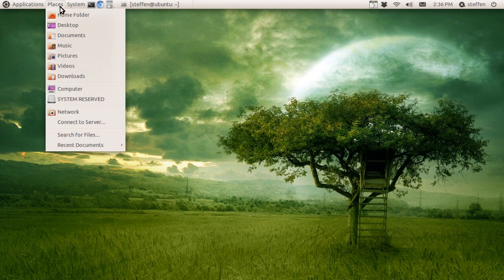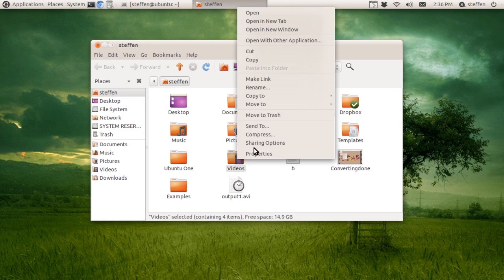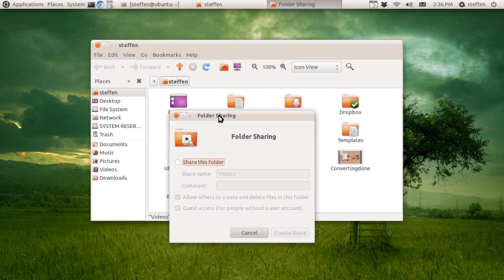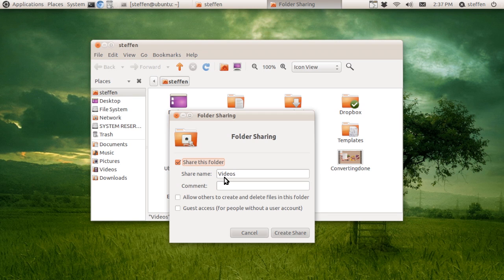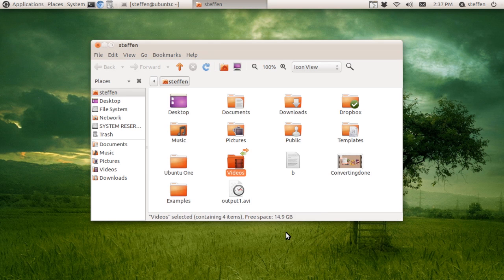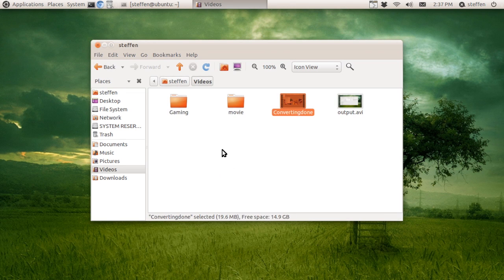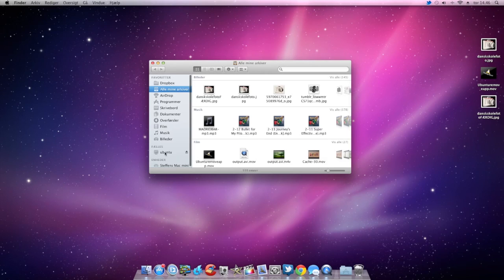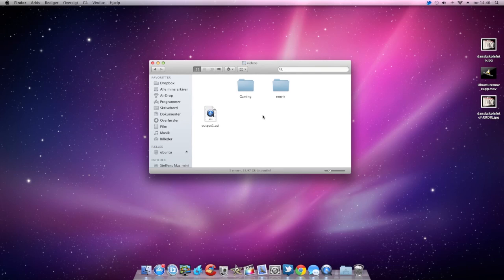Share Files via Network - Ubuntu Linux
This video shows you how you can share a folder or a file in Ubuntu. It's a very easy process. Actually, it's easier to share a folder in Ubuntu than it is in Windows. Hope you'll enjoy the video!